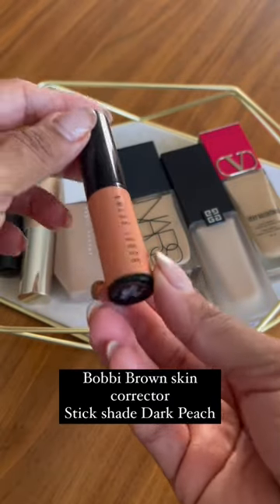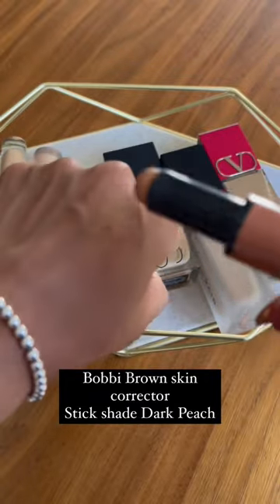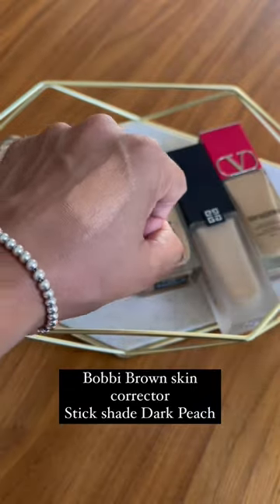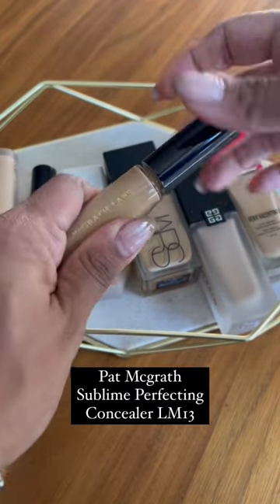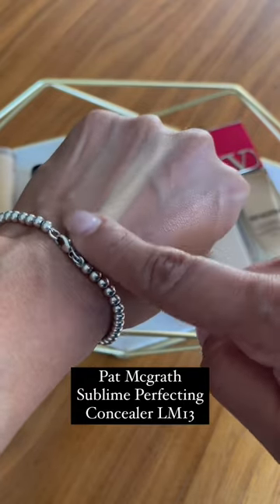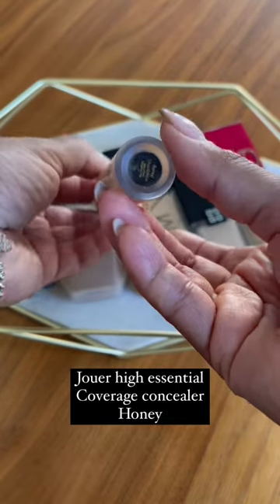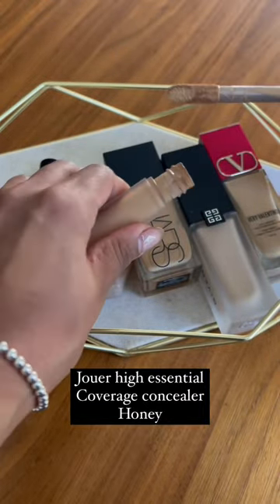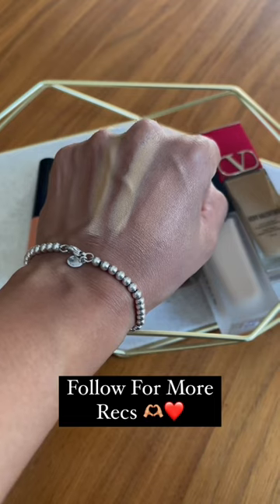Sephora Sale Recommendations - Concealers TOP CONCEALERS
Hello Friends! Here is a quick covering my concealer picks for the Sephora sale! Im such a complexion junkie so it was super hard to narrow this down but here are my picks 😄

Are you shopping the sale!? Let me know your concealer picks down bellow 💕✌🏼